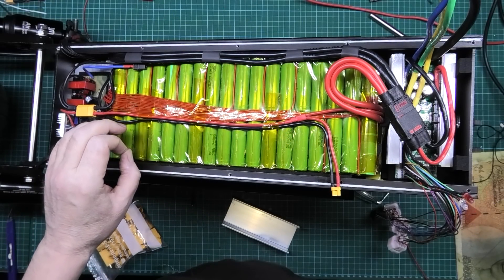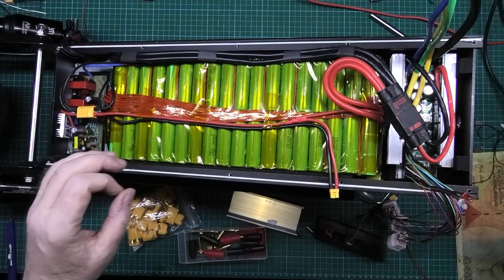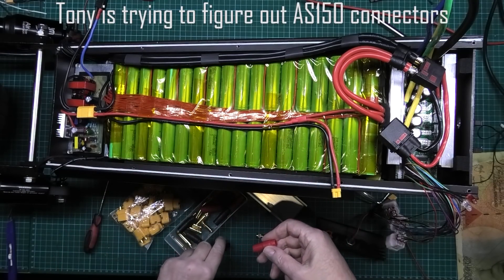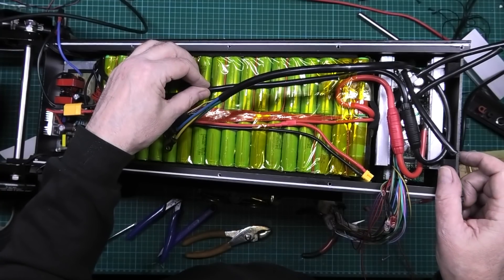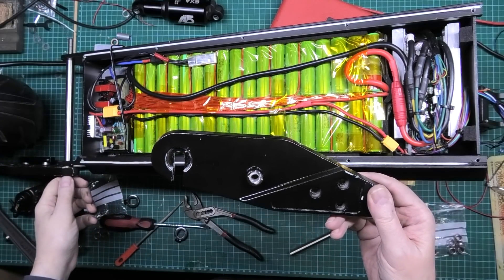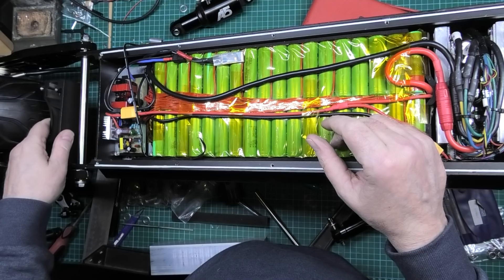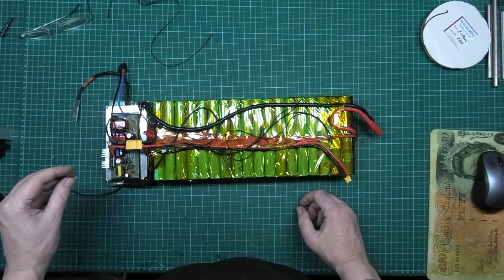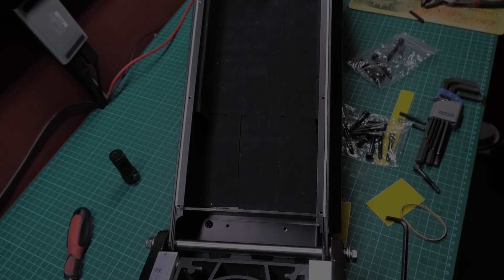🔴 EXTREMELY POWERFUL E-SCOOTER BUILD part 7 - First power up of 3kW motor